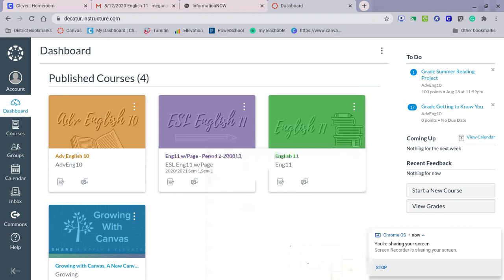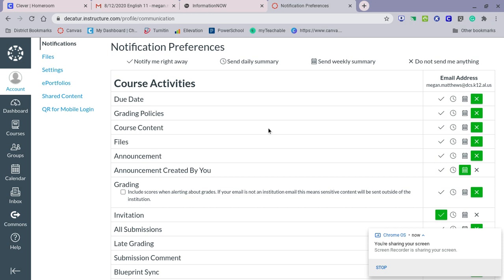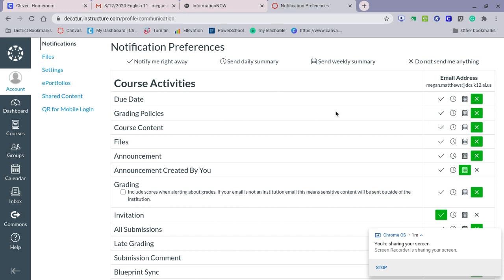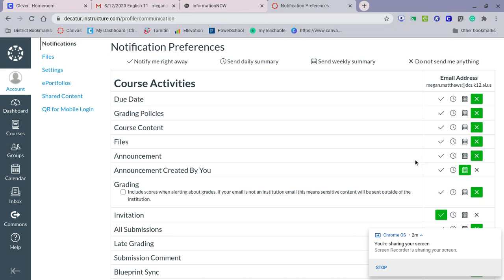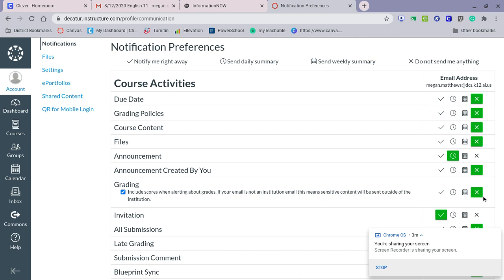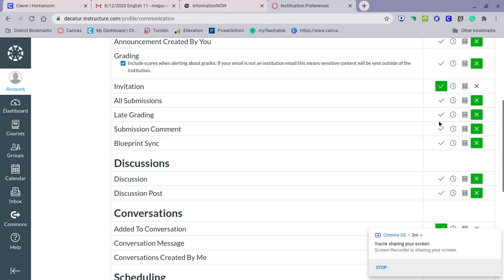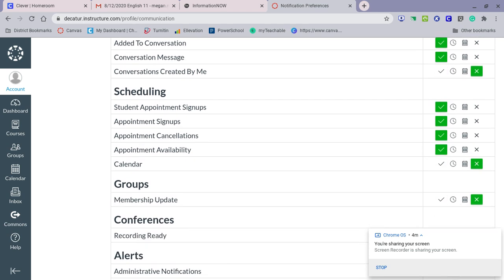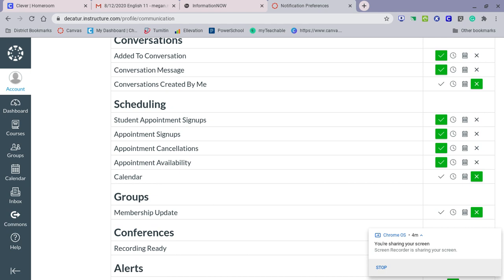Setting up Canvas Notifications